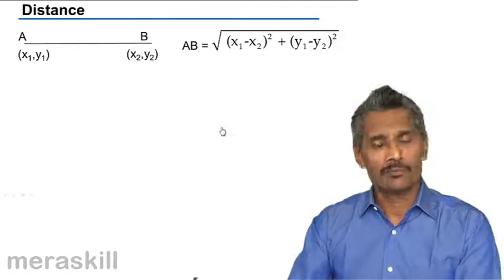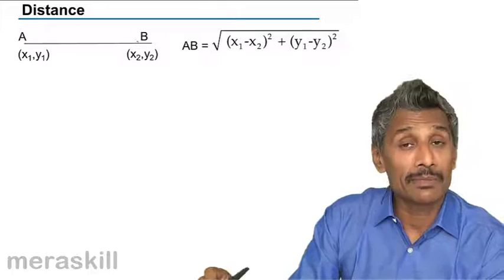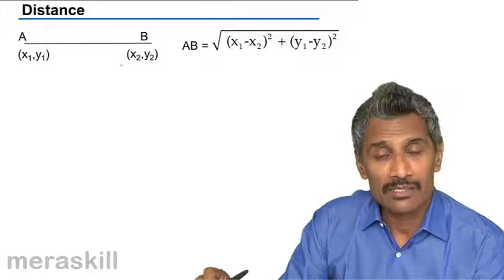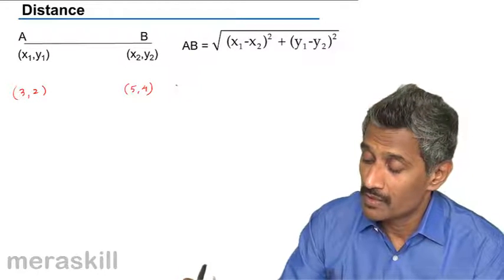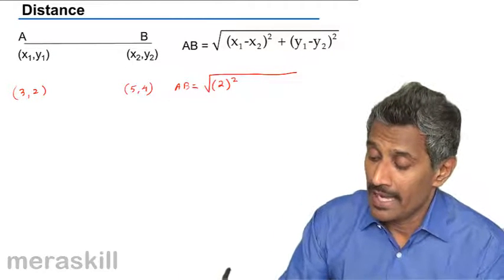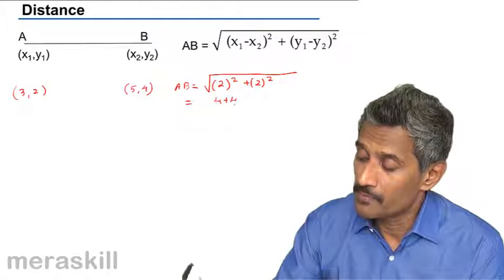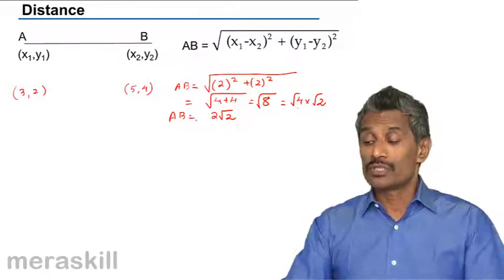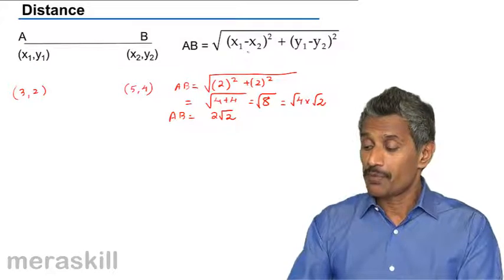Distance between 2 given points | Equation | CA CPT | CS & CMA Foundation | Class 11 | Class 12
Distance between 2 given points, Learn Equation, Simple Equation, Simultaneous Equation with 2 and 3 variables, Cubic Equations, Equations and Coordinate Geometry.